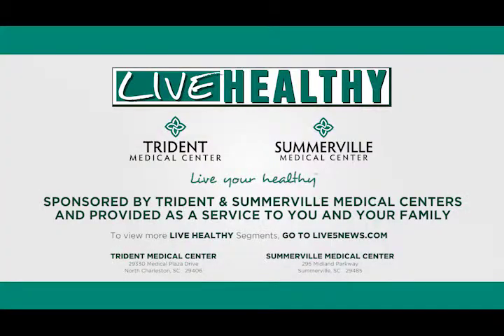Childhood Lumps & Bumps